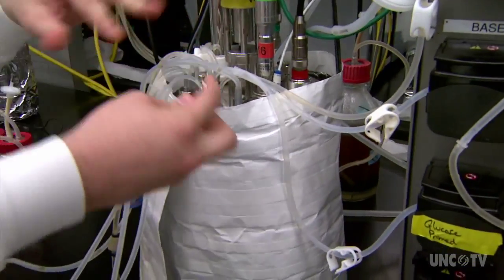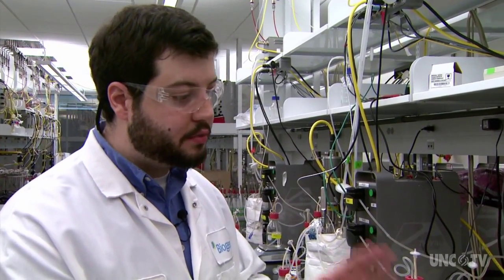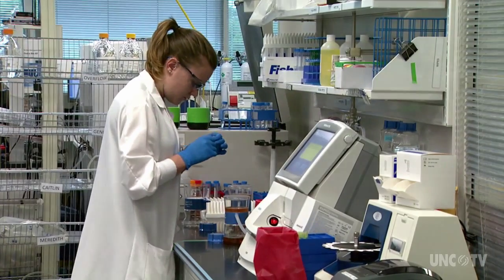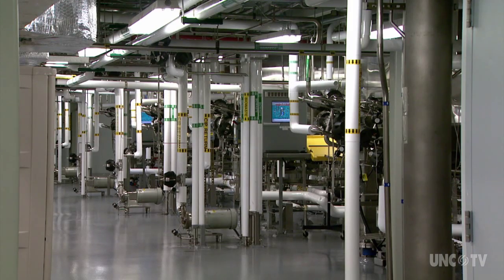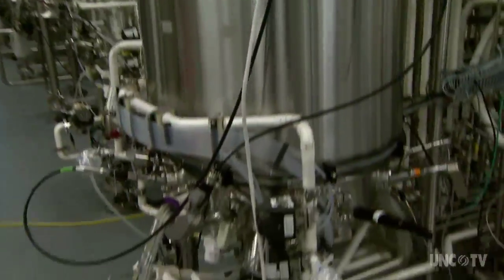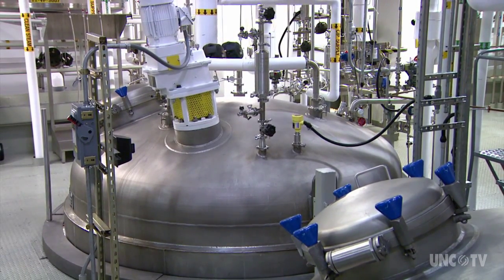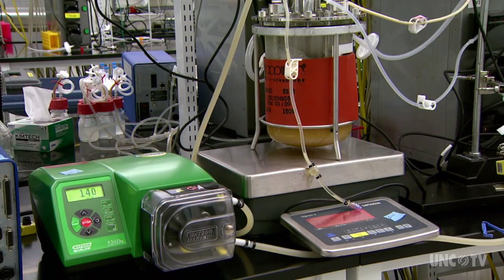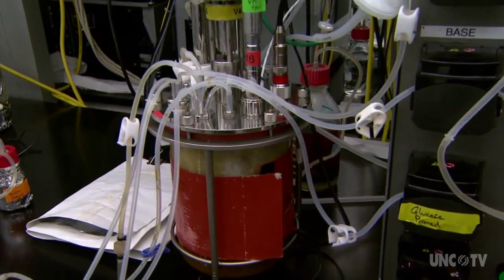Biologics-creating drugs from living cells | Sci NC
Biologic drugs are produced by living cells, making them challenging to develop and manufacture. Biogen has one of the largest biotechnology facilities in the country in Research Triangle Park